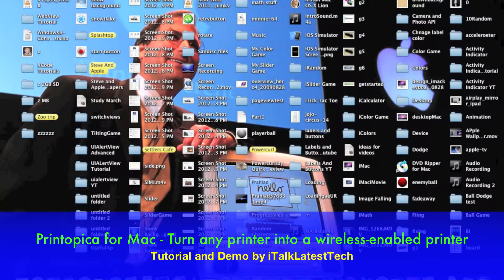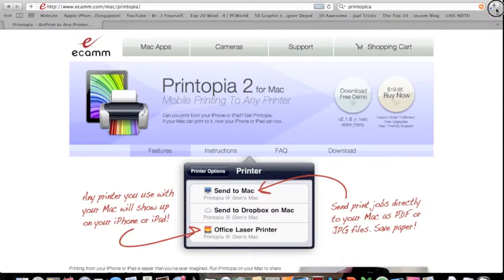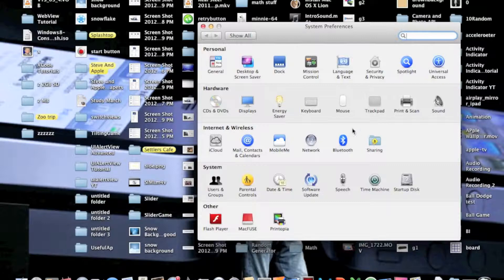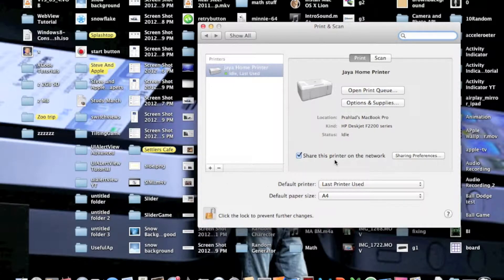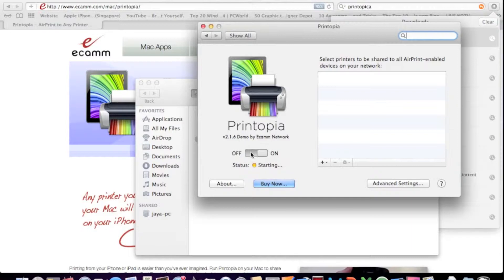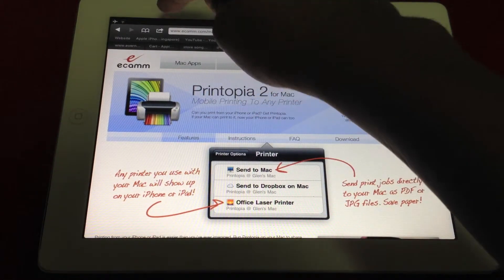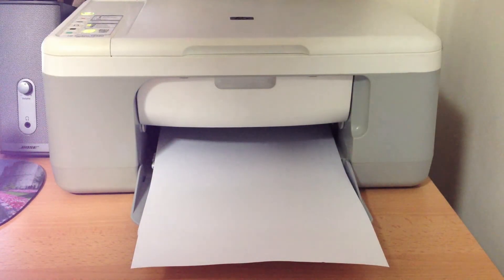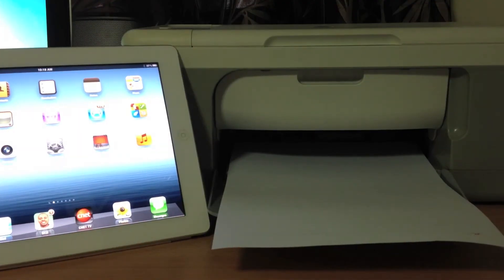Printopia - Turn any printer wireless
Printopia lets you turn any printer into a fully wireless printer which can be accessed from your iOS device.